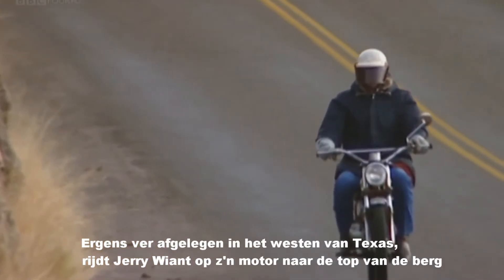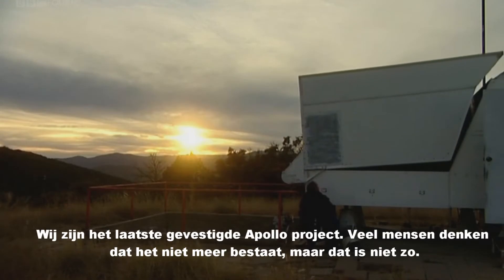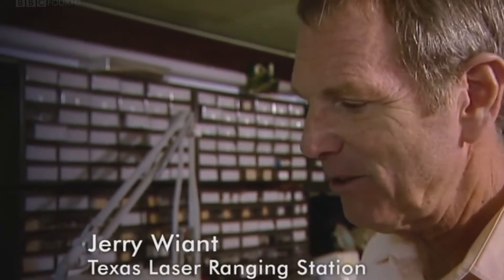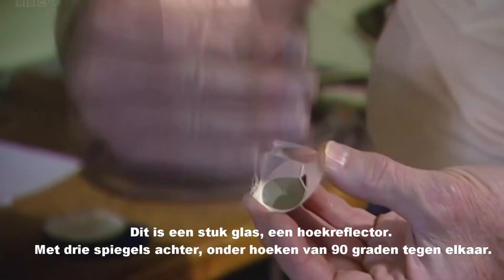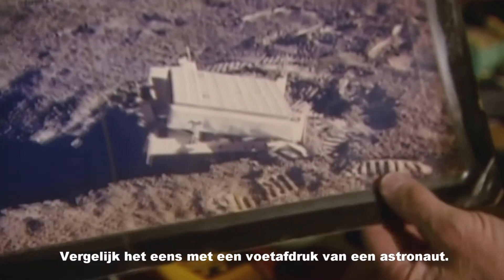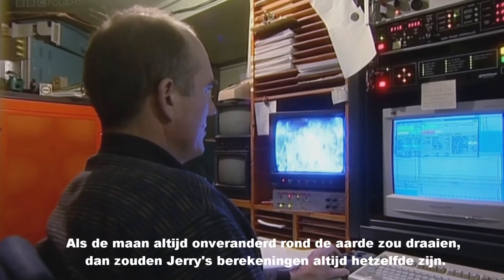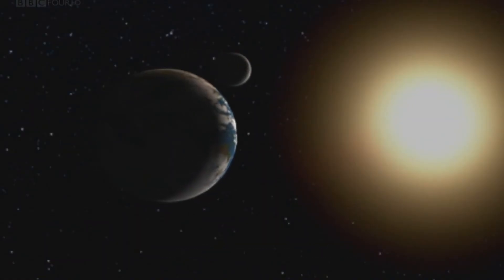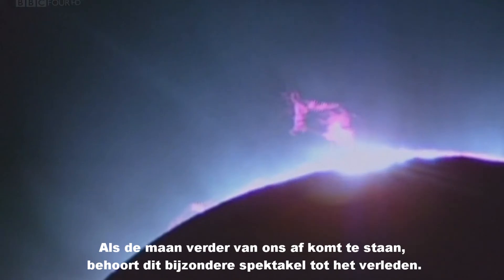Reflectors on the Moon (NL ondertiteld)